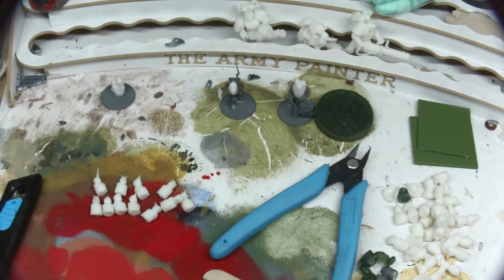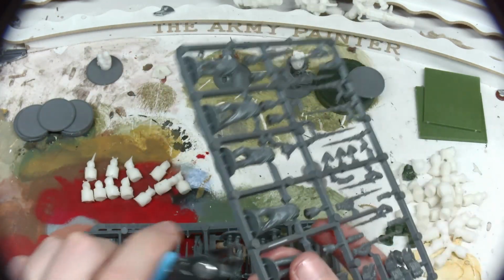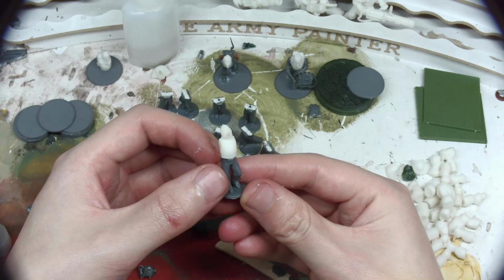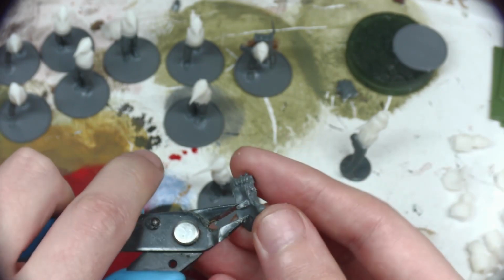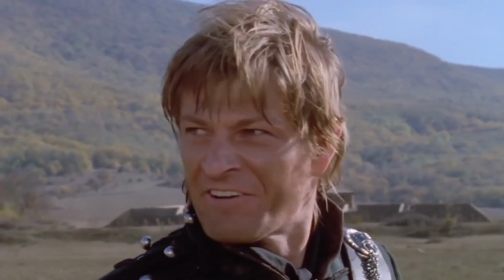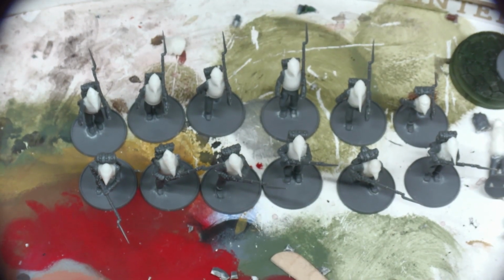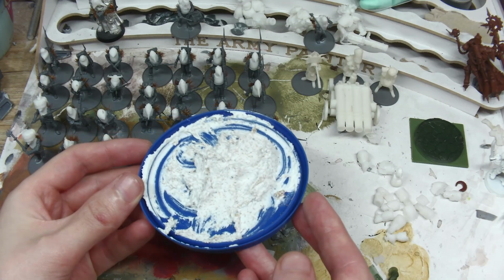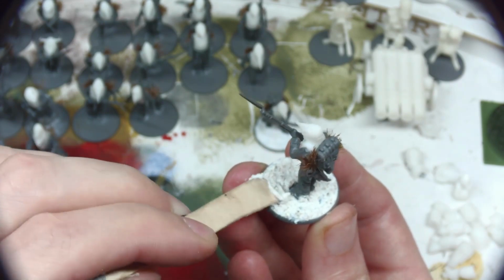How Easy is it to Kitbash a Turnip Regiment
Last week I painted up the Tatty Peelers, my Regiment for Turnip 28. This week I show how even I can manage to build them up in nice easy steps. If I can manage it, so can you.

00:00 - Intro
00:20 - Prototypes and models used
01:40 - Starting Off
02:20 - Clipping the Torsos
03:32 - Fitting the Torsos
04:28 - Freeing the Feets
05:40 - Backpacks for Gubbins
07:09 - Arming the Squad
09:05 - I am Root (Vegetables)
10:38 - I got Carried Away
11:03 - Basing
12:24 - Reveal

Reveal track is from the Chaos Gate (1998) Soundtrack